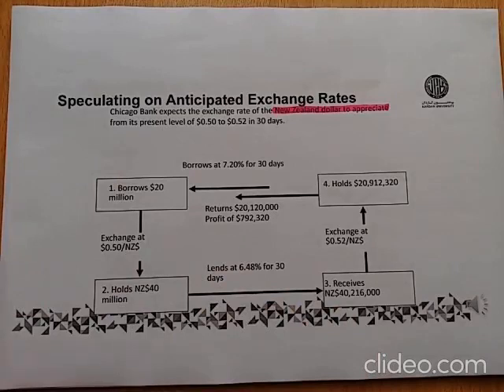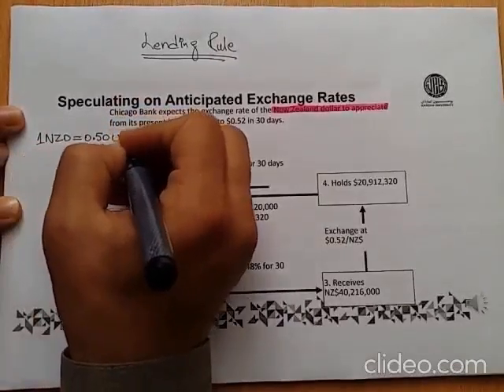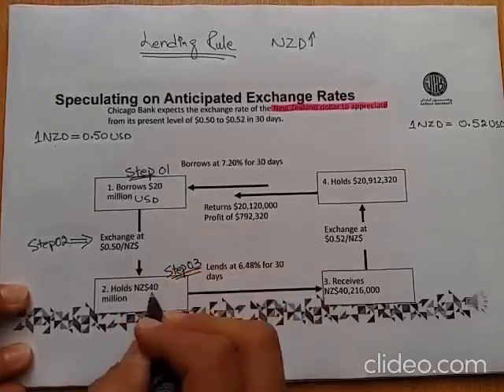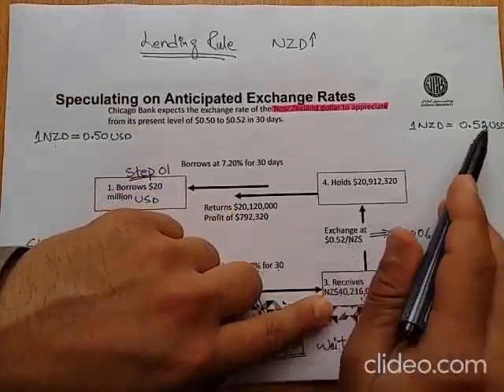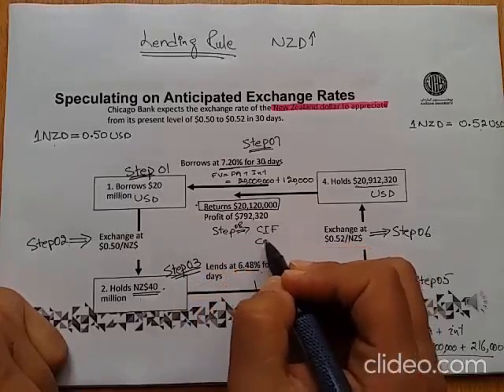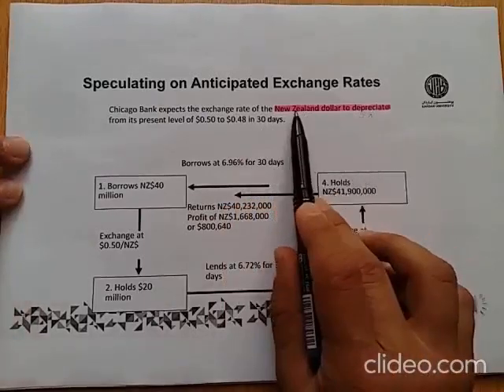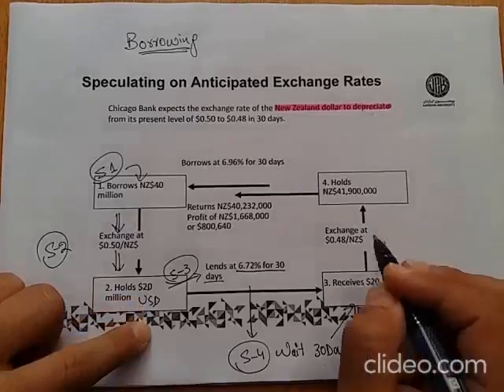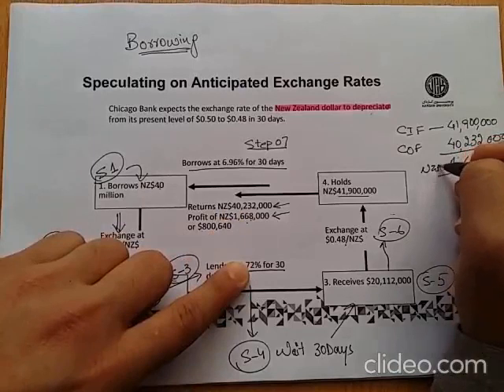5 NZD and USD Numerical from PowerPoint (Chicago Bank, Example from Jeff Madura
The video explains a numerical question on speculation on NZD and USD, Chicago Bank Example from Jeff Madura.